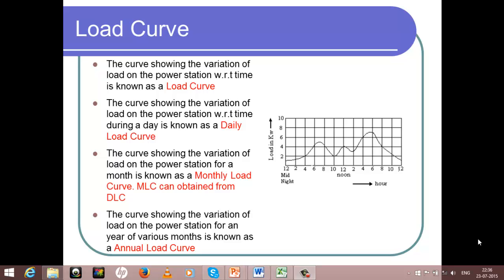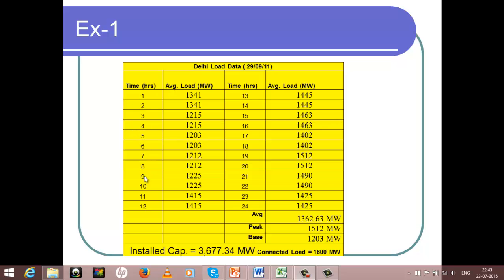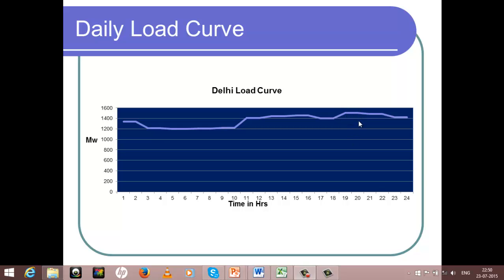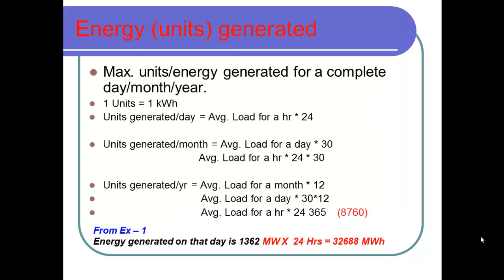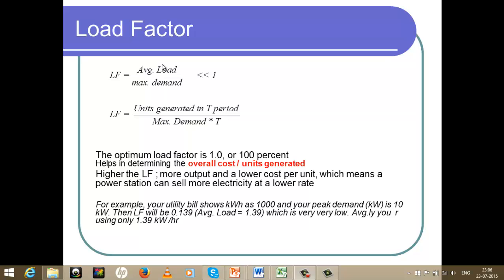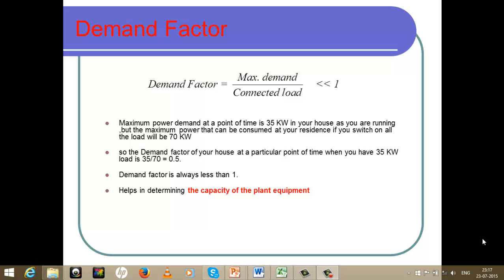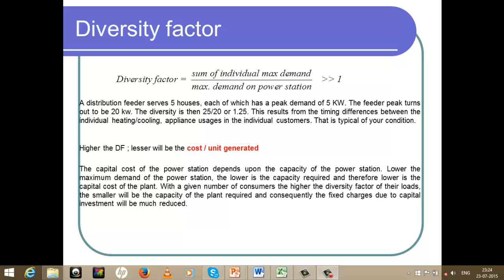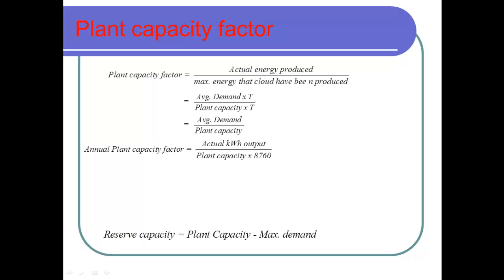Load Curves and Related Factors of Power Systems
Load Curves, Load Duration Curves, Load Factor, Demand Factor, Diversity Factor and Plant Capacity Factor